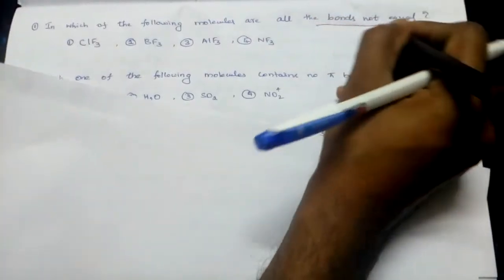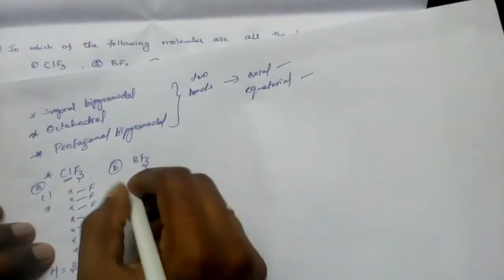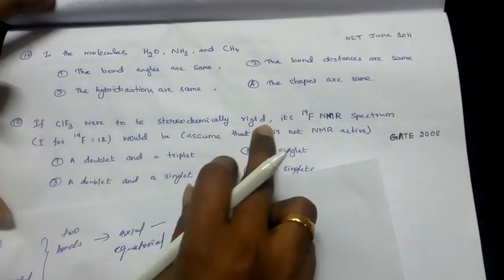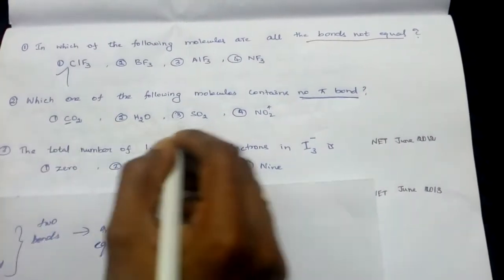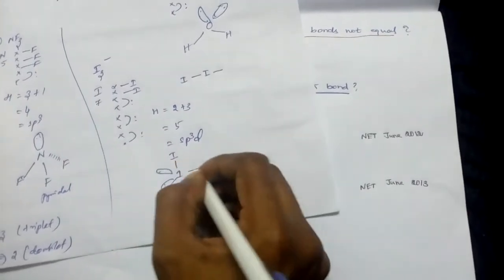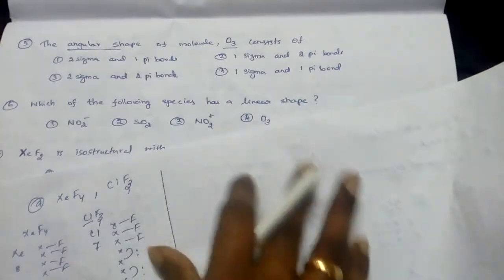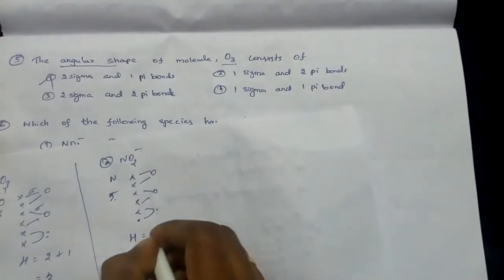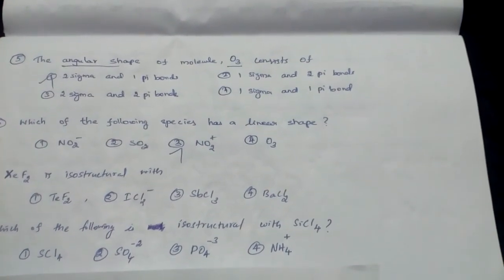Chemical Bonding - VSEPR Theory | How to answer|Part-5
In this video, I have solved questions asked previously in various compitative exams like NEET, IIT JEE, IIT JAM, PSC, TRB, TET, IIT GATE, CSIR NET etc.

I have solved 7 questions in this video. The remaining questions, I will post in my next video.

If you find any mistakes in these video, please comment. I can correct in my next videos.

Shunsureshkumar